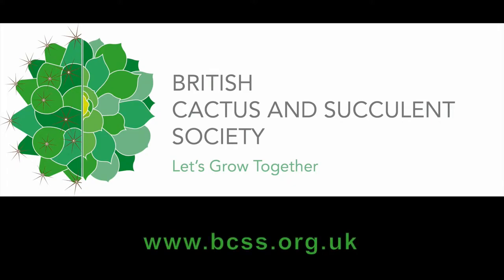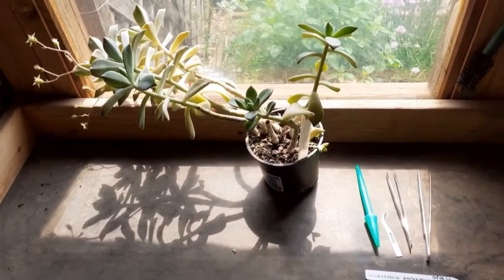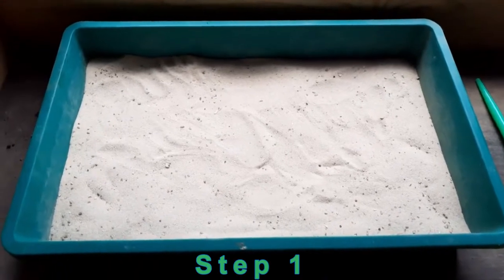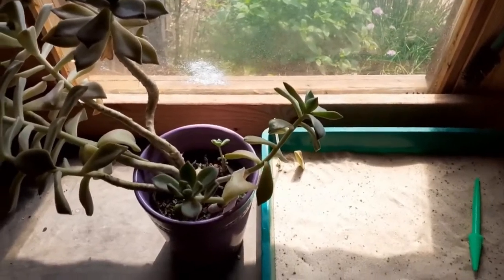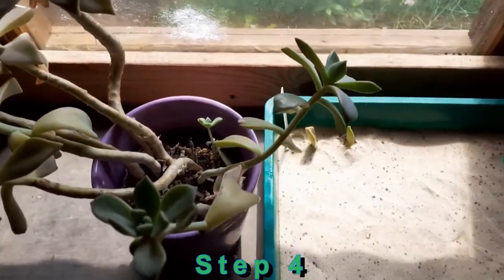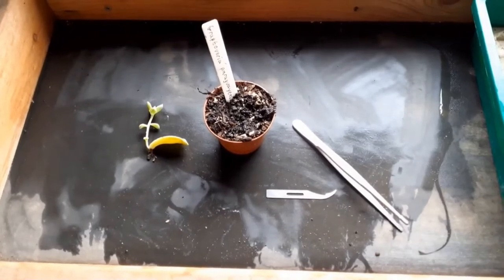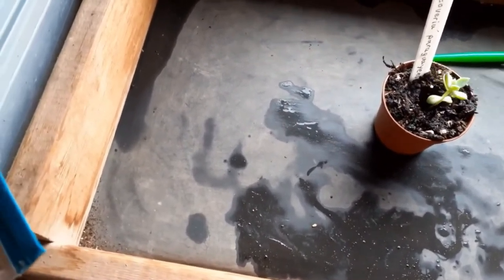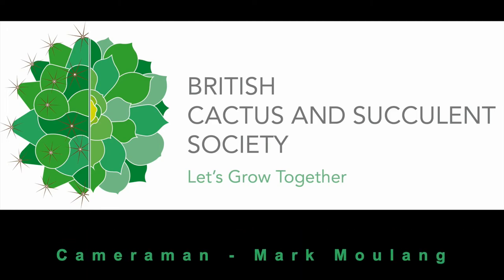Vegetative Propagation - Leaf cuttings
Mark Moulang shows us how to grow new succulent plants from leaf cuttings.